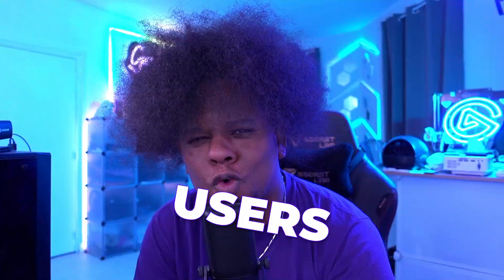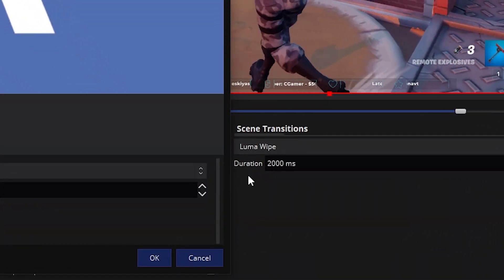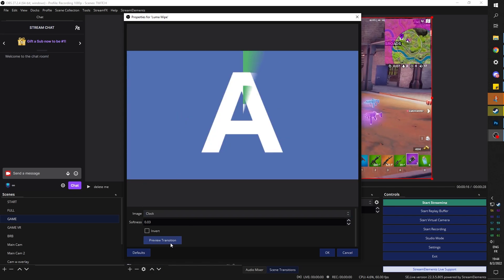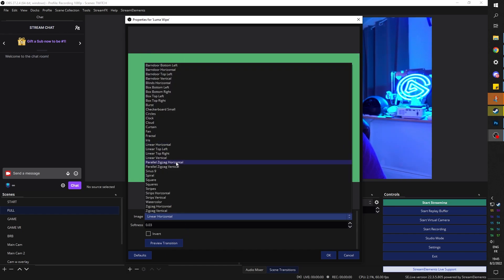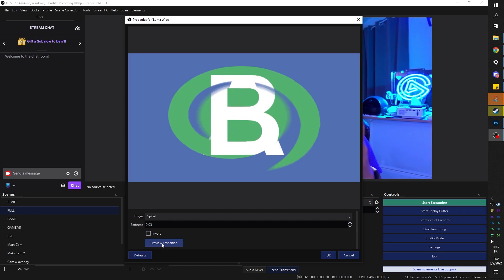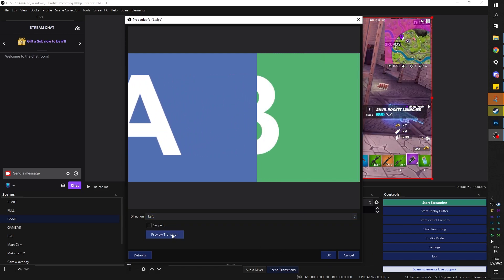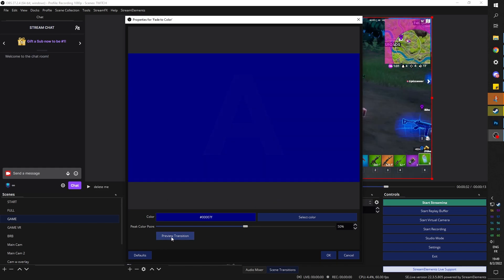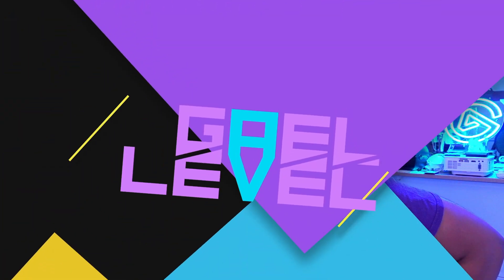OBS Studio Tutorial: ALL the Transitions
OBS studio comes with a bunch of free Transitions for switching scenes. In this video tutorial I showcase all of them.